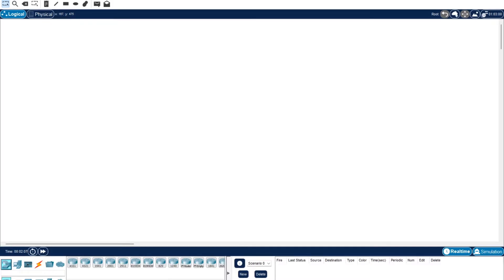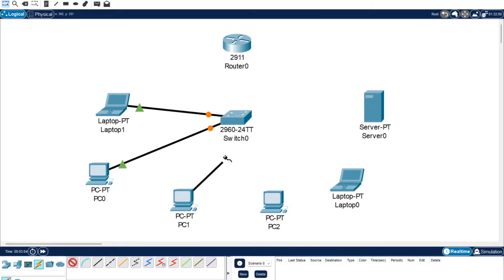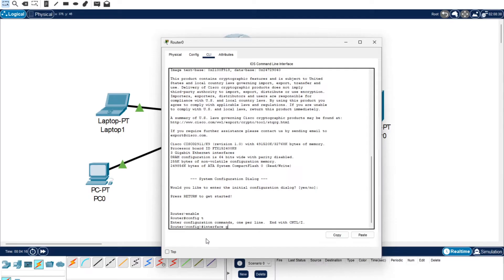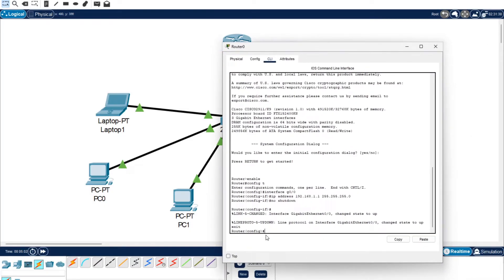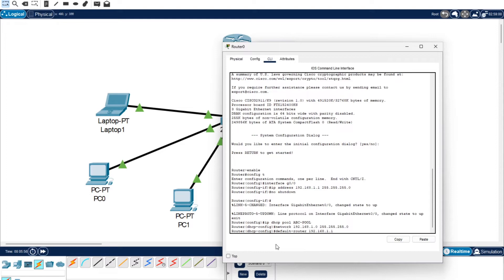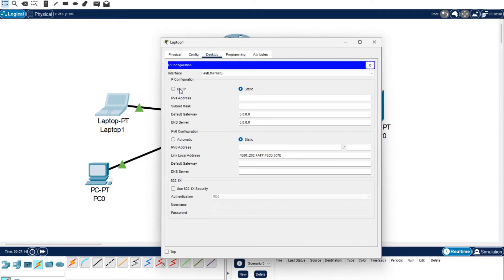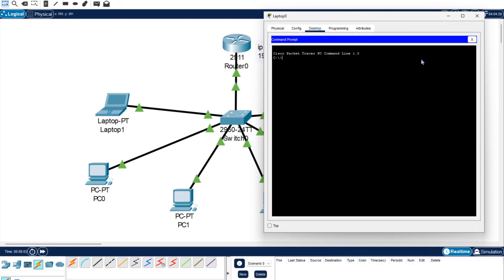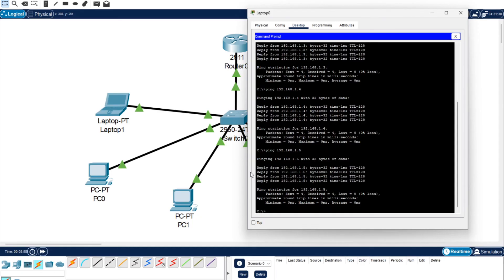DHCP Server Configuration Tutorial with one Switch in CISCO Packet Tracer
In this video, we will show you how to configure a DHCP server with one switch in CISCO Packet Tracer. Follow along as we set up the DHCP server, configure the switch, and test the IP address distribution to ensure everything is working correctly. This tutorial is great for beginners who are just starting to explore network configurations with CISCO Packet Tracer.

The text steps for CLI are -
single switch -

enable
conf t
int g0/0
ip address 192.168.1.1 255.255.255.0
no shutdown
do write memory
exit

ip dhcp pool ABC-POOL
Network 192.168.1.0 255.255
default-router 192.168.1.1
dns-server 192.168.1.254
exit

write memory